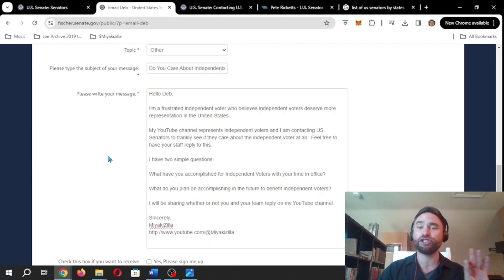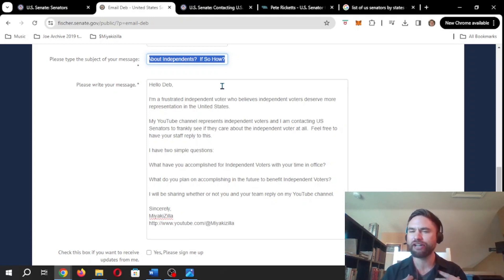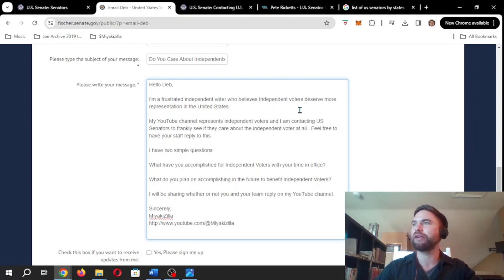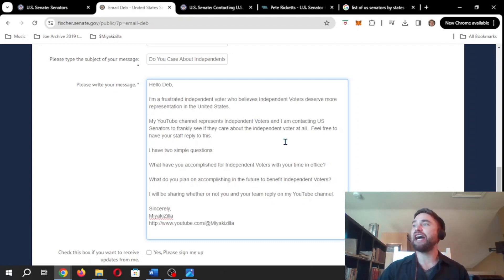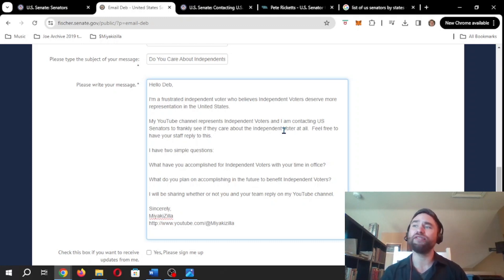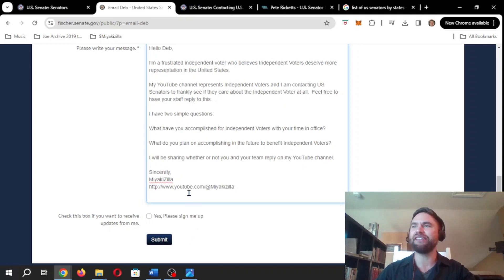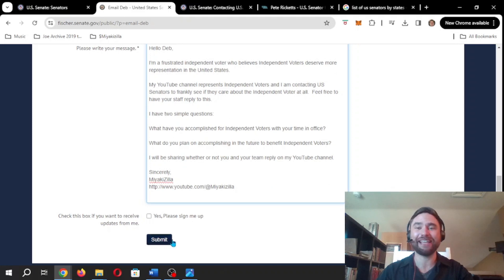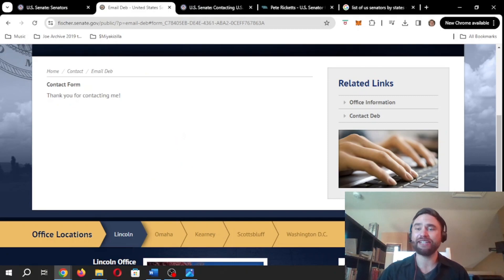Does Nebraska Senator Deb Fischer Care About Independent Voters?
I am asking a simple question to your representatives.  Frankly, them and their staff should have a good answer given we pay them to work for us.